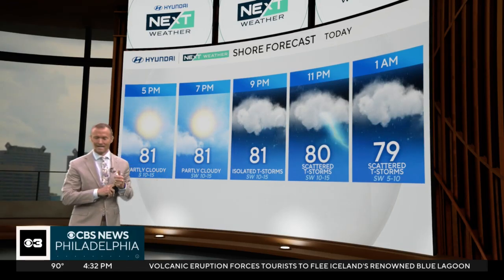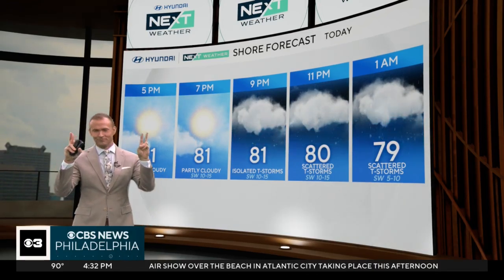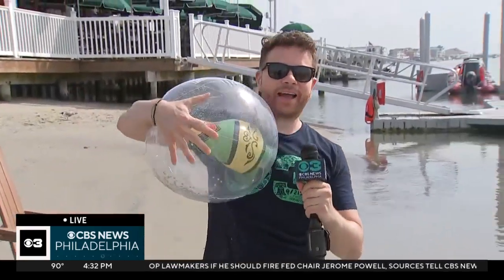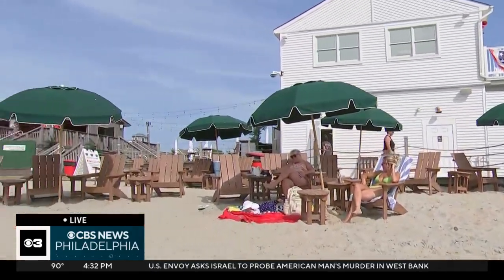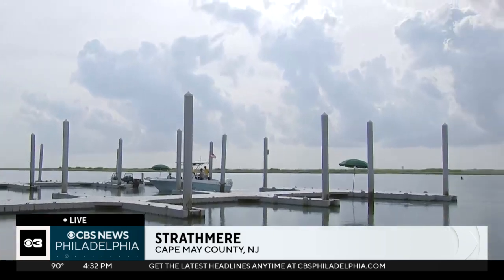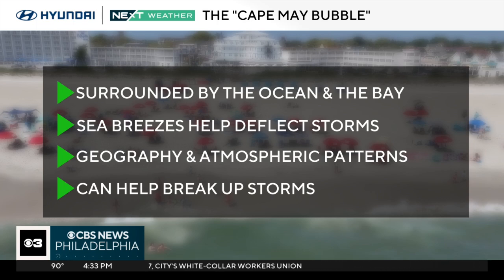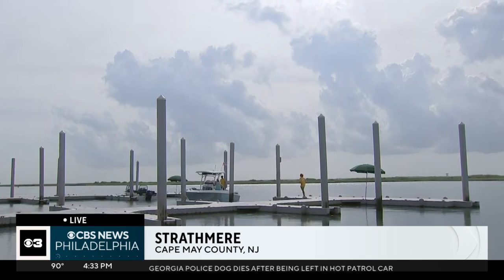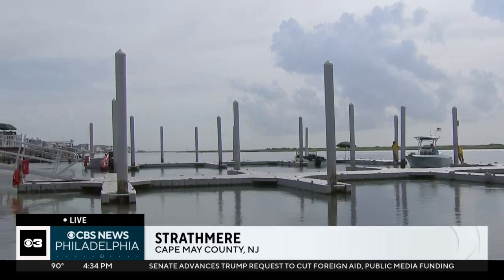What is the "Cape May Bubble?" CBS News Philadelphia explains.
Meteorologist Andrew Kozak explains the mysterious Cape May Bubble in Strathmere, New Jersey.